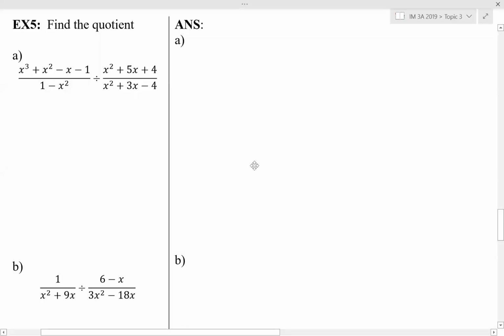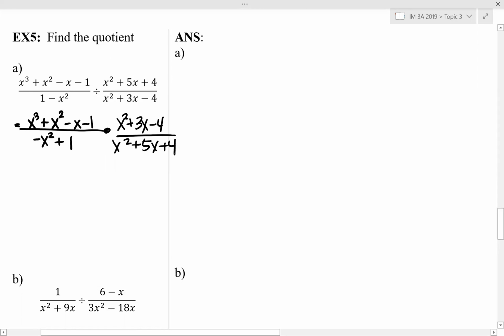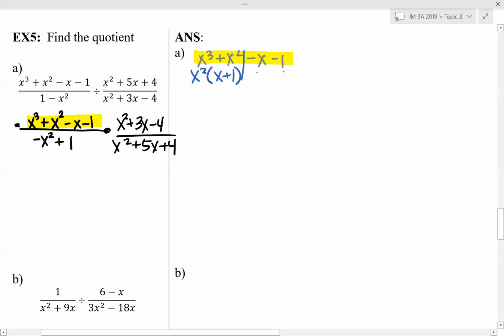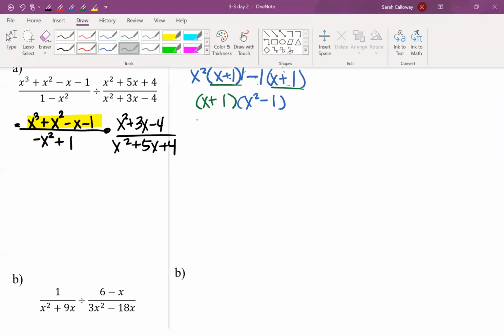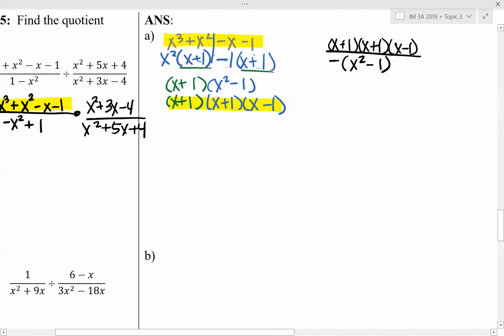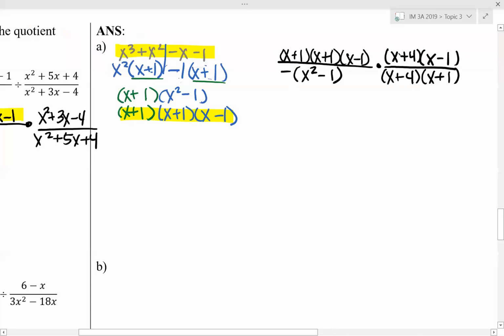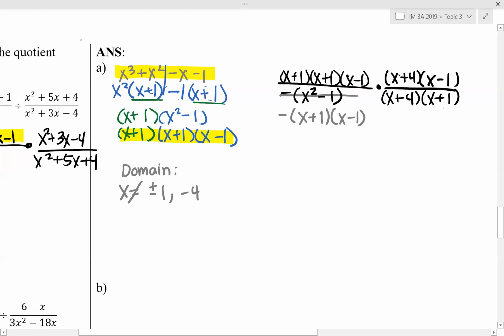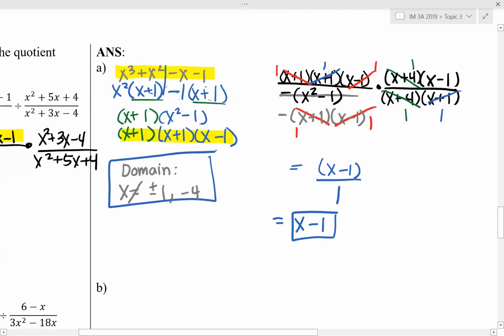Math 3 - Dividing Rational Expressions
Example 5 a  from 3-3 Day 2 Notes